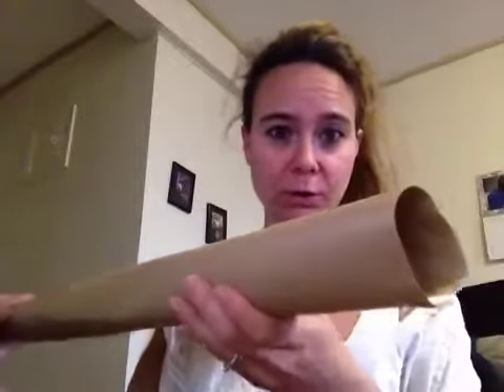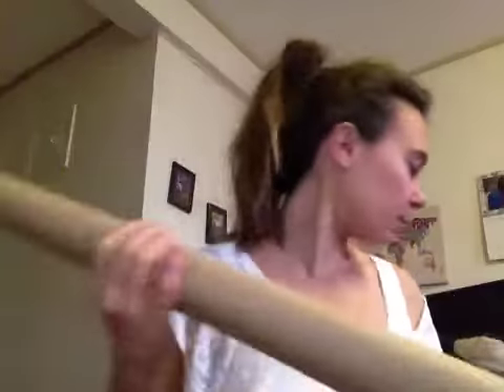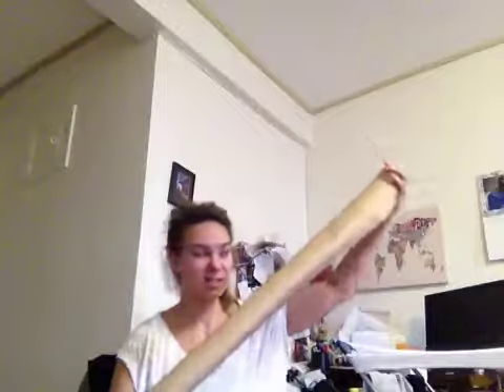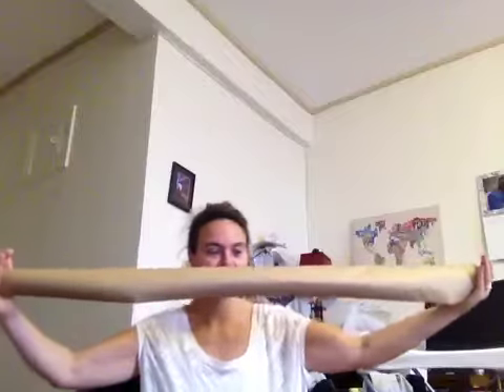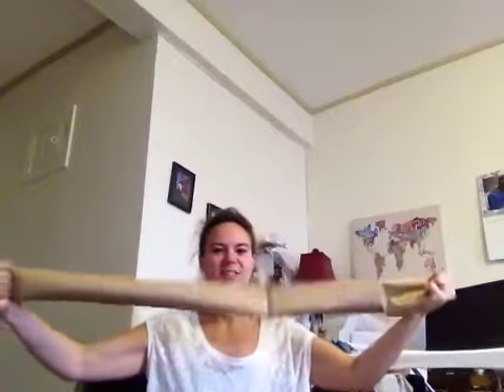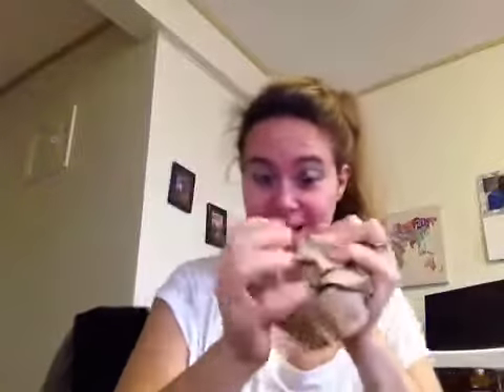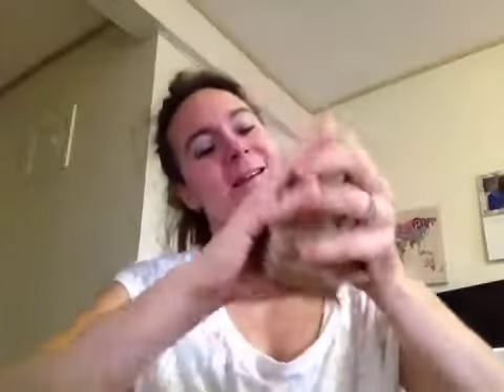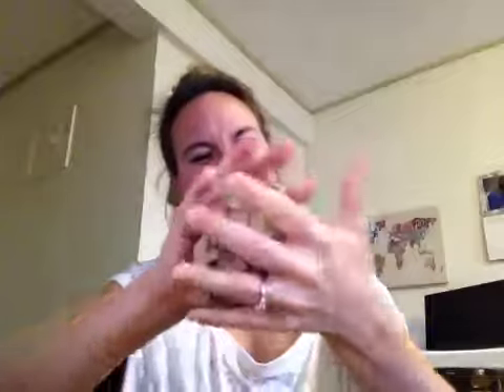PUPPET ME 365: Crushed It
Year Six...day twenty-seven